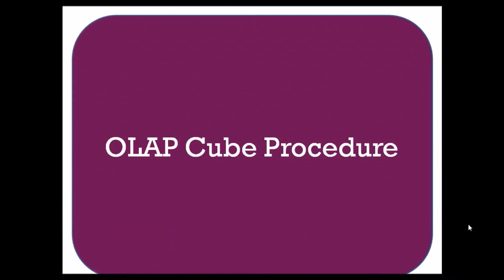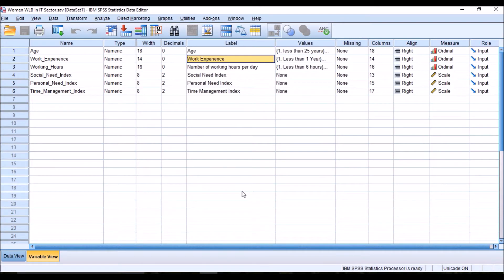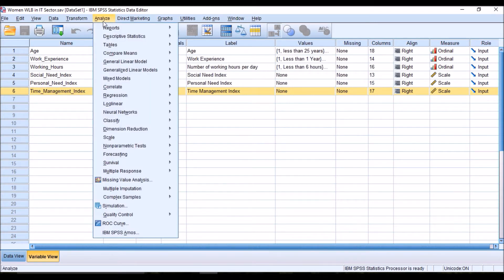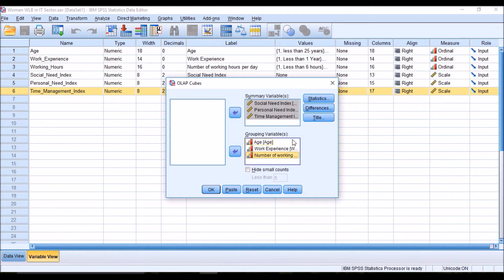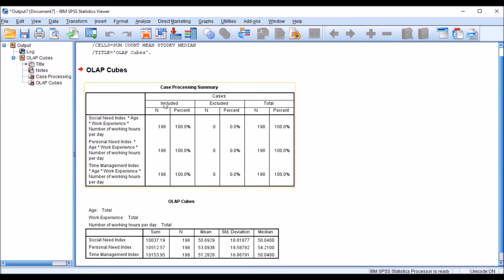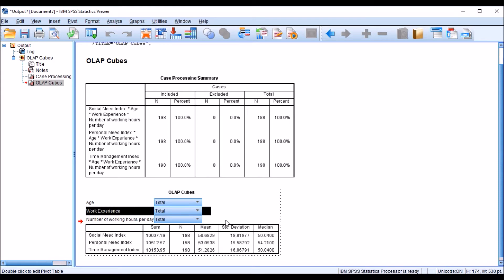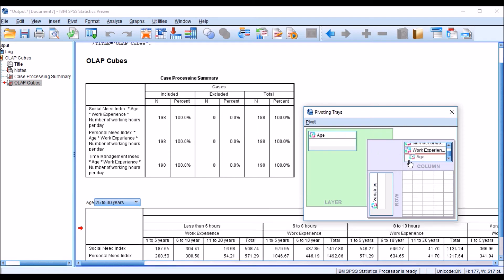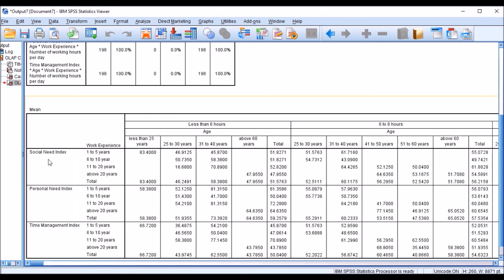Online Analytical Processing (OLAP) Cube Procedure using SPSS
Online Analytical Processing (OLAP) Cube Procedure using SPSS by G  Satish Kumar:

Online Analytical Processing (OLAP) Cube procedure is used for a quick view of the data in table form.

The OLAP (Online Analytical Processing) Cubes procedure is useful for obtaining summary statistics for scale variables, broken down by the categories of one or more grouping variables.